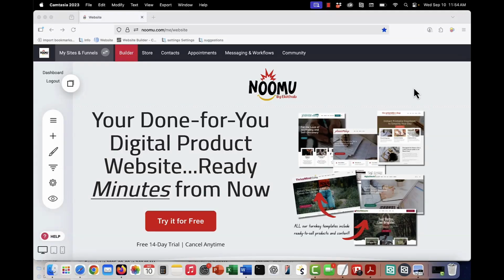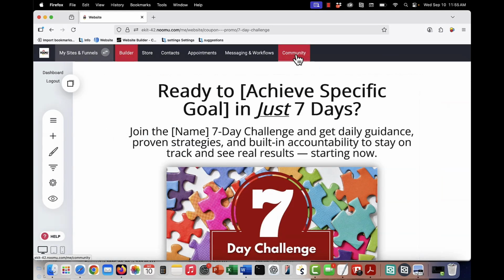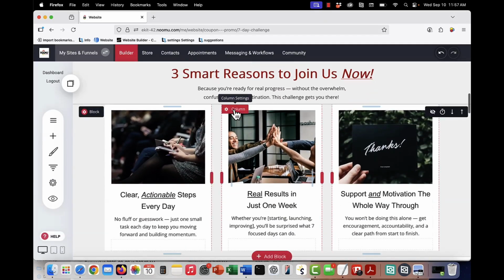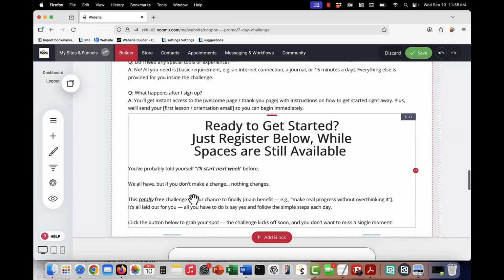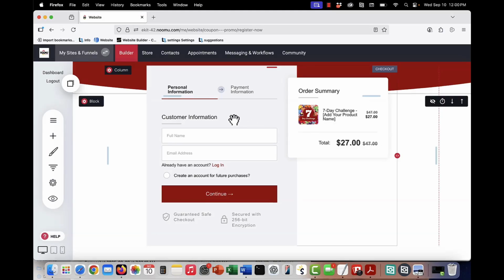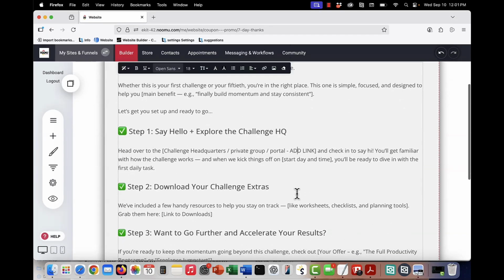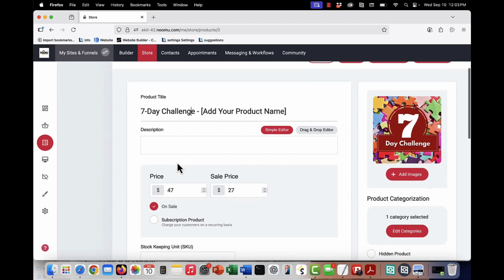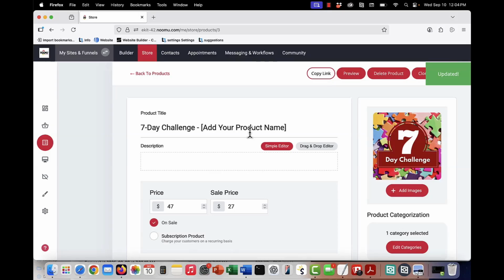How to Set Up Your PAID Online Challenge Sign Up Page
This tutorial shows you how to use our free Noomu Paid 7-Day Challenge Funnel template to set up your sign-up page, checkout page, and thank-you page. These pages capture new participants, process payments, and welcome them into your challenge.

0:00 – Add the Paid 7-Day Challenge Funnel template to your Noomu account

Log into your builder. Then go under “My Sites & Funnels.” Click “+ Create Funnel.” Choose the Paid 7-Day Challenge Funnel template from the PLUG AND PLAY MARKETING FUNNELS options.

2:01 – Customize your Sign-Up Page (fill in text, update images and countdown timer)

5:00 – Update Your Checkout Page (no changes needed, but you may want to collect addresses in the settings)

6:07 – Edit Your Thank-You Page (link to your challenge platform, add any template download and add a product promotion, if you'd like)

7:03 – Update Your Product Settings in the Store (payment processor; set product name, image and pricing)

GET THE FULL FREE TRAINING AND TEMPLATES:

Our "7 Day Challenge" Challenge has all the guidance, tools and support to help you get your online challenge up and running in 7 days.